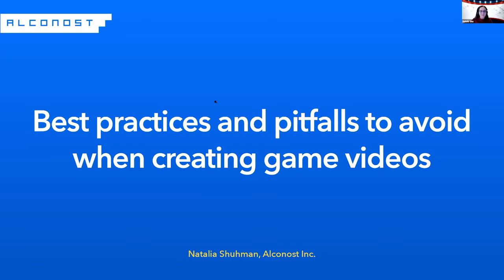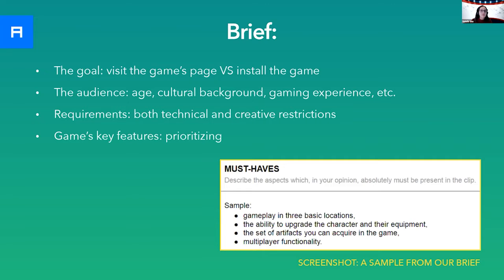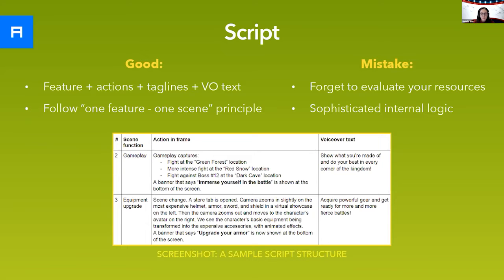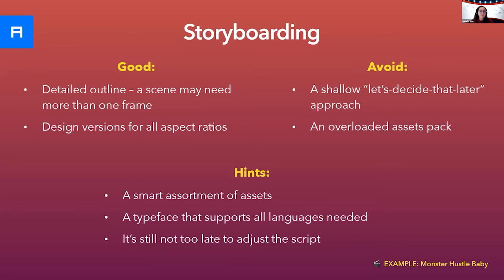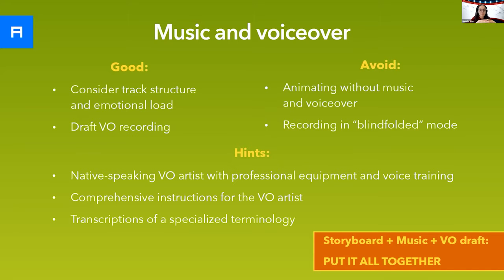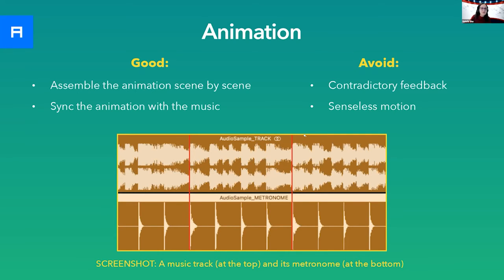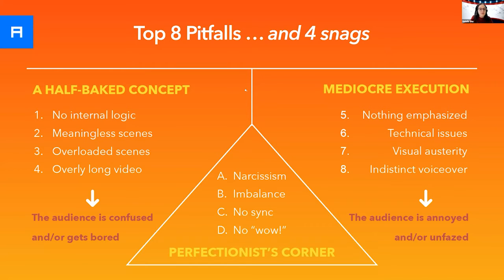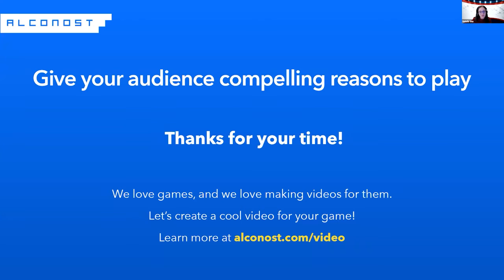Superstar Session: Best Practices & Pitfalls to Avoid When Creating Game Videos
Alconost's Natalia Shuhman delivers a Superstar Developer Toolkit track session at Pocket Gamer Connects Digital #6 on April 21 2021.
Speaker: Natalia Shuhman, Alconost

Pocket Gamer Connects Digital #6
The Developer Toolkit